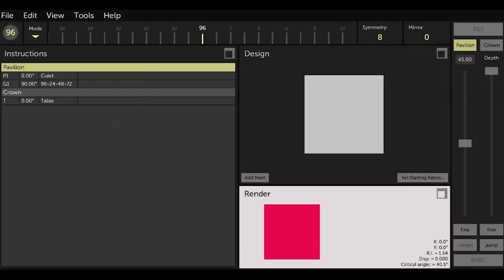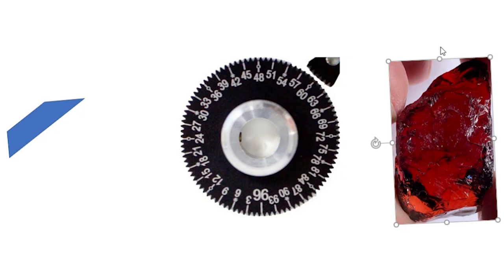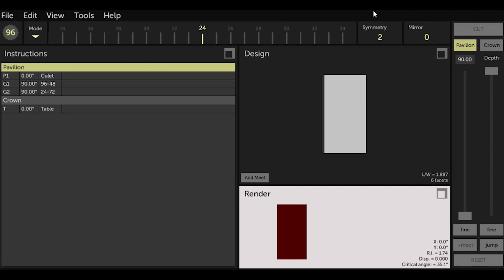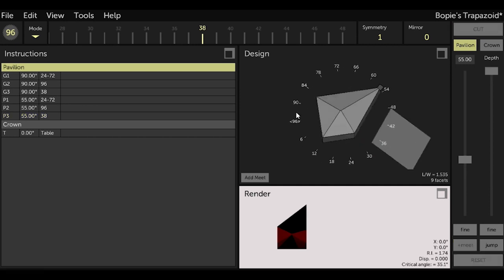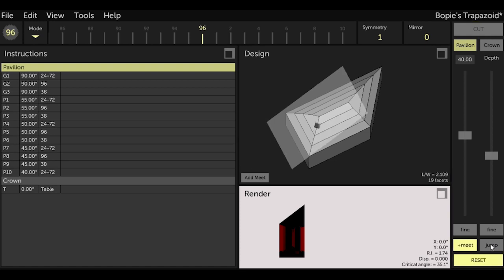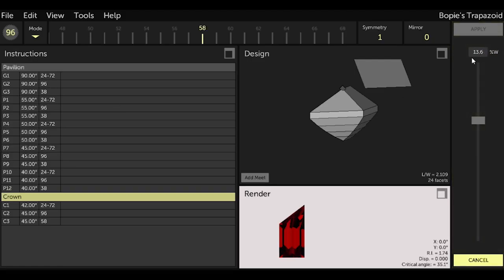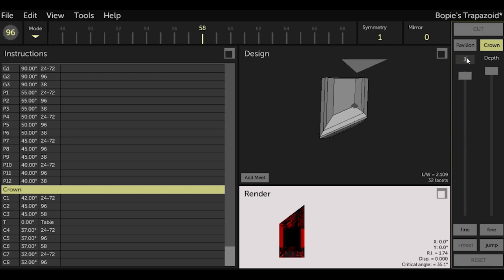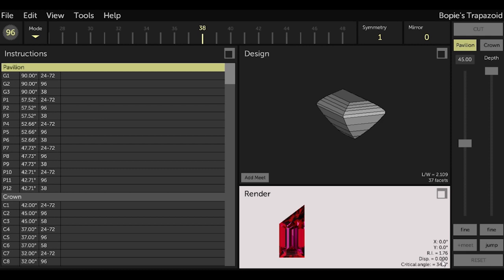Gem Cut Studio Tutorial 8: Add Meet Point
This is the eighth Gem Cut Studio Tutorial by award-winning lapidary, Michael Sackos. Mike has a huge Rhodolite Garnet from Kenya that he would love to cut in a trapezoid shape. Unfortunately, the selection of right angle trapezoid designs in the public domain is very limited. See if Mike has enough experience with GCS to create his own gem cutting design for this stone as he teaches how to use Arbitrary Mode, as well as the much requested, Add Meet Feature.